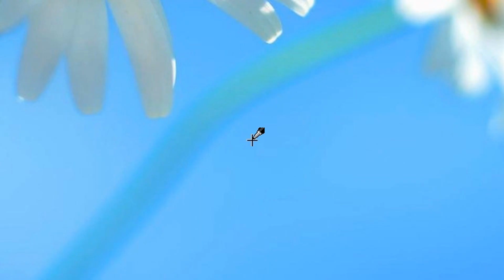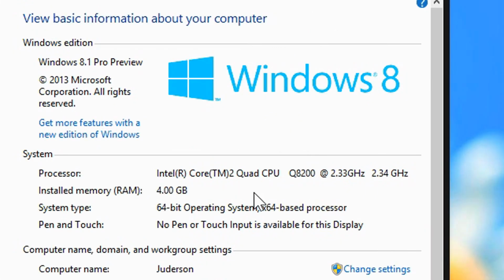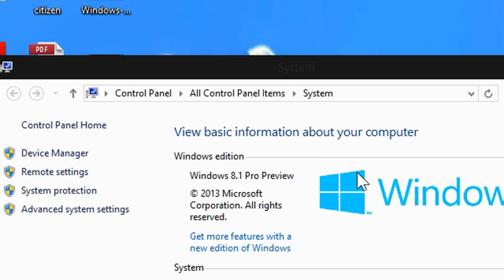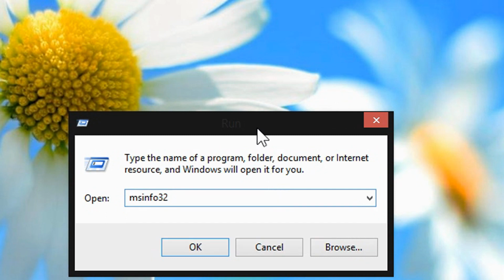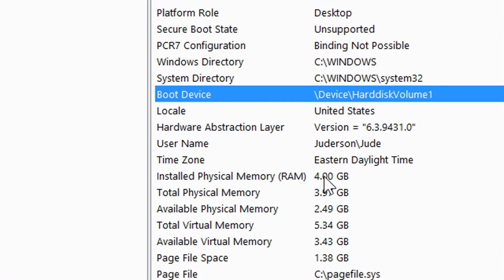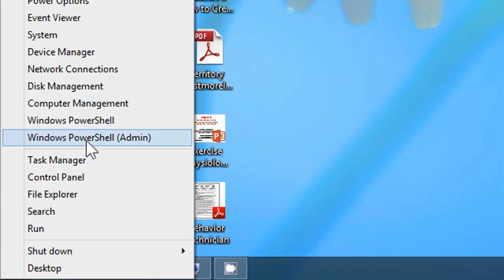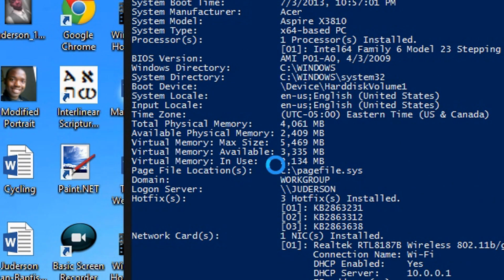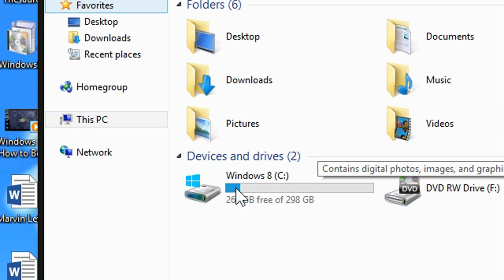Windows 8: How Check RAM or System Specs of Your PC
This video shows how to check your system specs or how much RAM on your computer